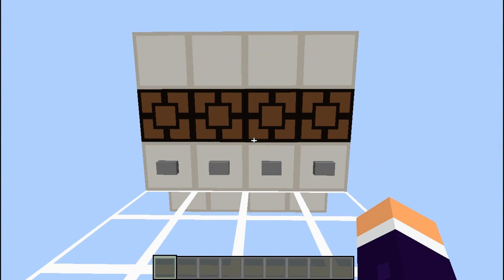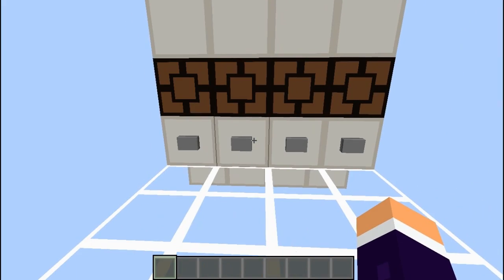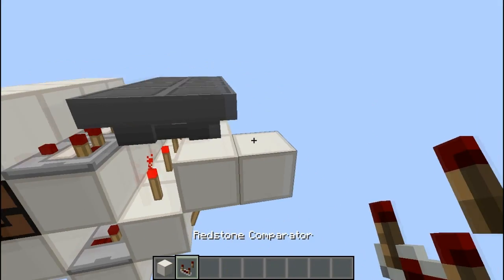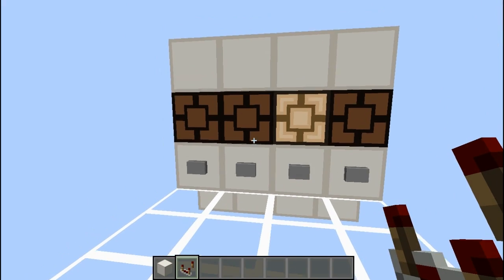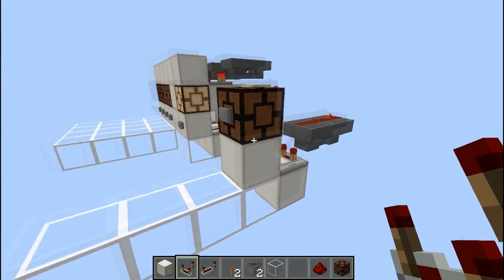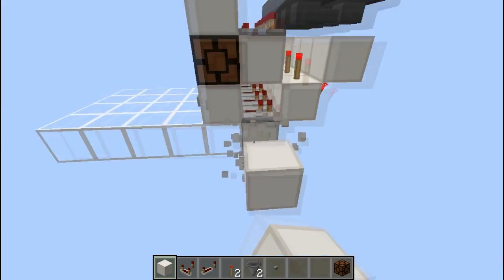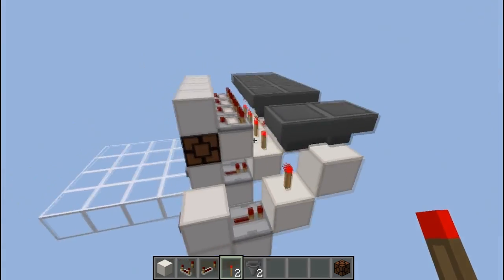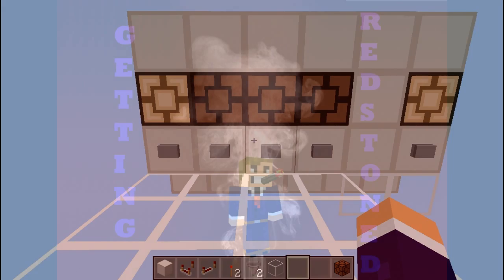Tileable Silent T Flip-Flop (With Indicator!) [Compact!] 1.8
As far as youtube is concerned this is the first silent and tileable T flip-flop, perfect for you folks who hate the loudness of the current T flip-flops which generically use two pistons.

Using a bunch of neat tricks enabled by the 1.5 redstone update I have been able to design this beauty.

Texture pack - oCd
1.5 redstone update.